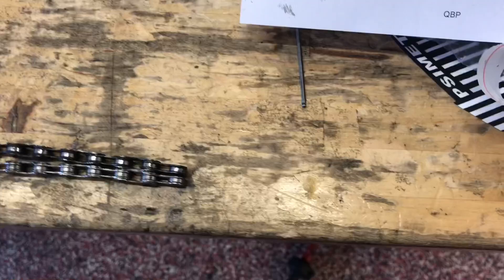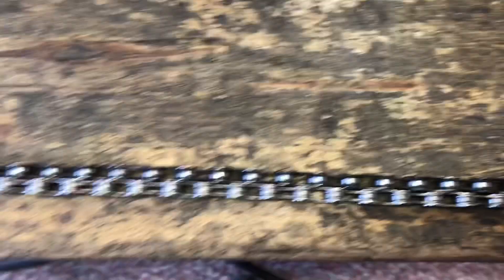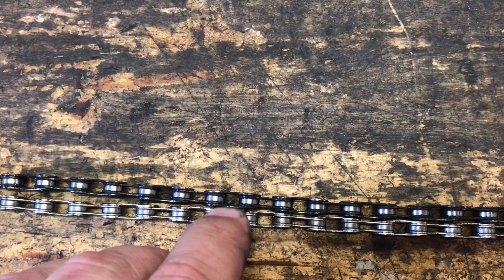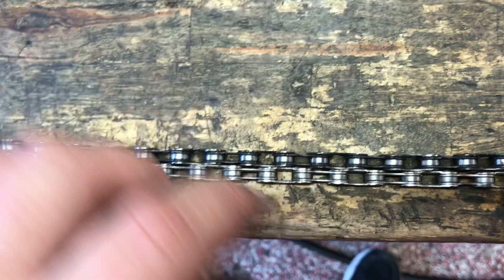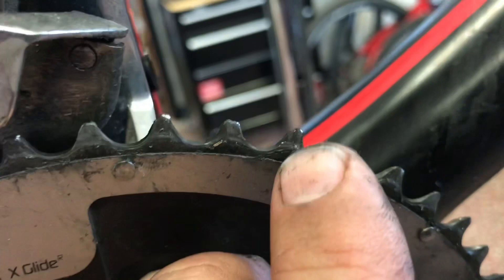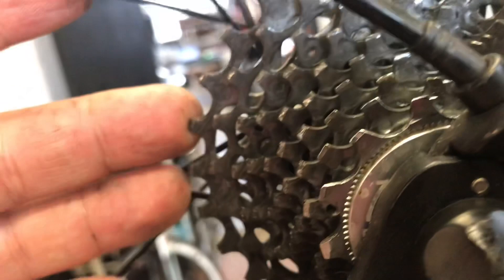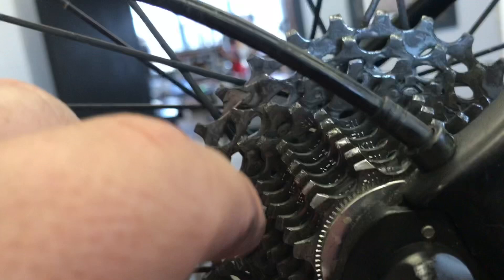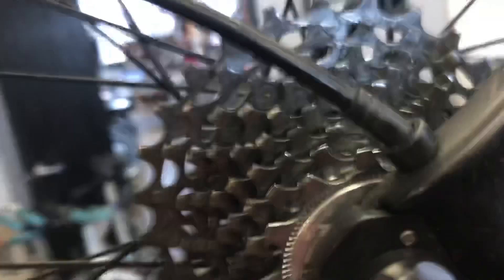Something that could be destroying your bicycle drivetrain components that most cyclists overlook!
Many people are told they need a bed chain when they go to a bike shop. Some of those people feel like it’s a gimmick that shops use to drum up sales. The reality is that chains wear faster than you’d think and letting their wear go unchecked could lead to hundreds or thousands of $ in repair and replacement costs. Most chains are between $15-$100 making it a fairly inexpensive way of keeping your drivetrain functioning in top condition.

The chain in this video measured 1.02 using a KMC digital chain caliper. That tool measures the distance between rollers. Most chains when new will measure 0.00 mm using this caliper. As they wear we find that most chains hit mid life around 0.4-0.6mm. I say mid life as that’s when we start to notice louder drivetrain action, gear mesh sounds, rougher shifts, etc. Once a chain has hit 0.8mm (if we haven’t caught it sooner) we insist on replacing the chain.

There are no hard and fast rules regarding how many miles one should expect to get from a chain. This rider did this to his chain in roughly 1,000-1,500 miles. He’s using a quality KMC chain as well. I routinely see riders on Shimano chains reach about 1,500-2,000 miles. SRAM chains - varies. Most replace them early because of noise or poor shifting performance. Pre-10speed chains should go 3,000+ miles regularly.

BUT - your mileage may vary. The only way to know for sure is to measure it. Many tools exist on the market to measure chains. I love the KMC caliper but it’s expensive for home users. In reality if I have any questions I usually use a backup go/no-go style drop gauge or I simply pull out a steel ruler and measure it.